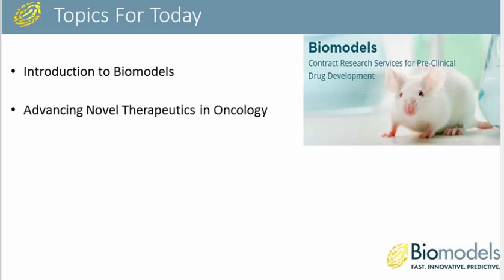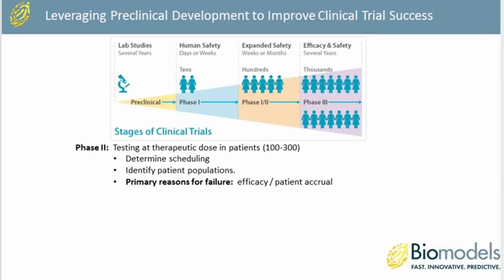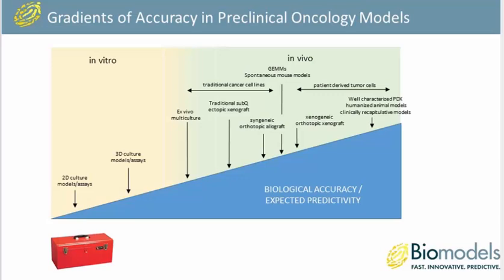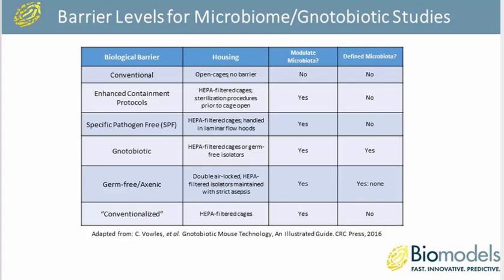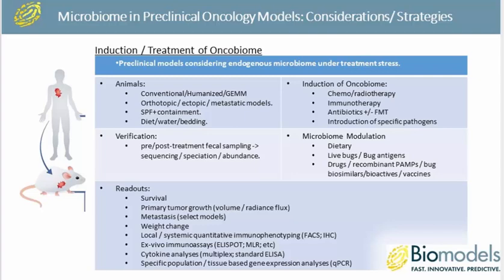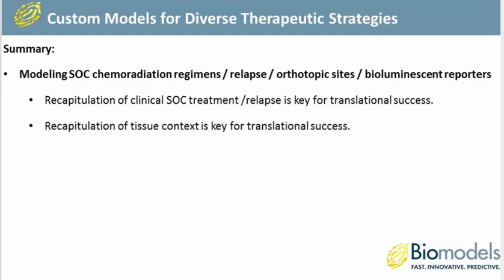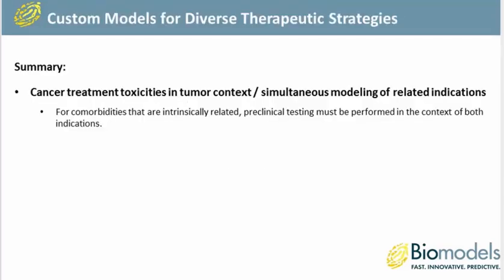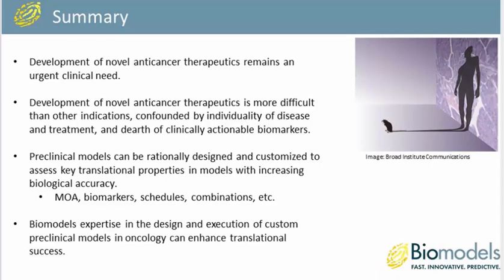Custom Preclinical Models for Advancing Diverse Therapeutic Strategies in Oncology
Learn how rational tailoring and customization of preclinical oncology models can be leveraged to advance a diverse range of therapeutic strategies in translational oncology.